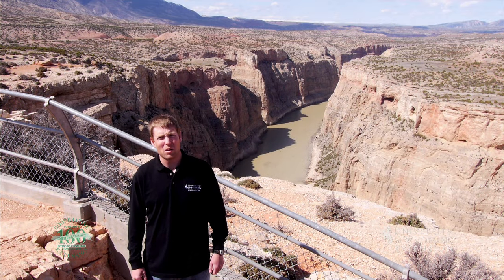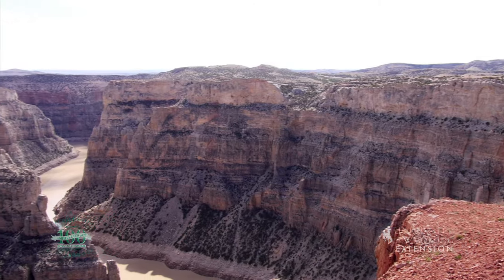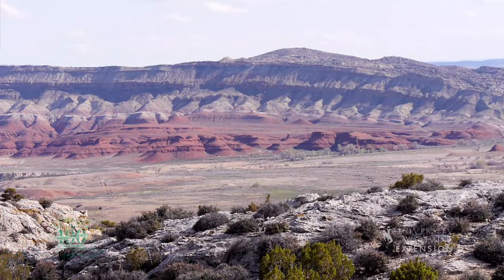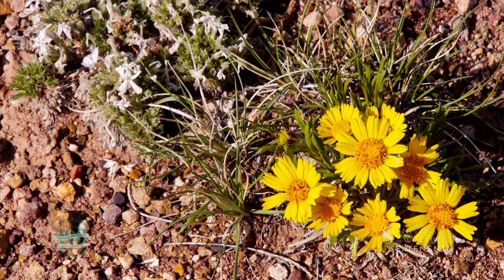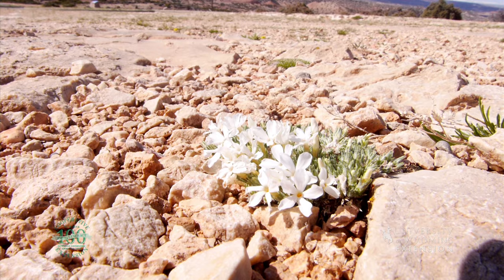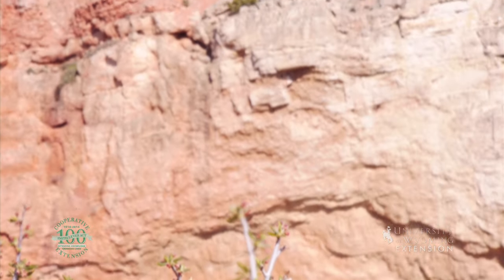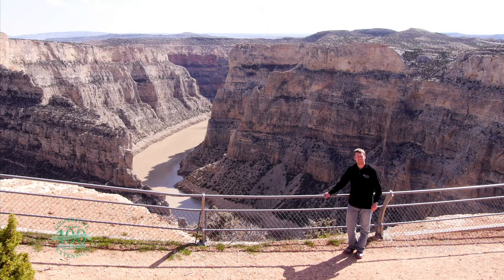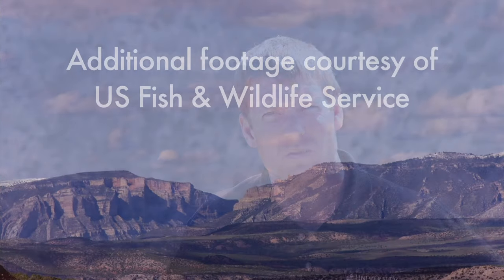Bighorn Canyon National Recreation Area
Bighorn Canyon in the northern Bighorn Basin of Wyoming offers amazing views, a diversity of flora and fauna, and plenty of recreation opportunities.